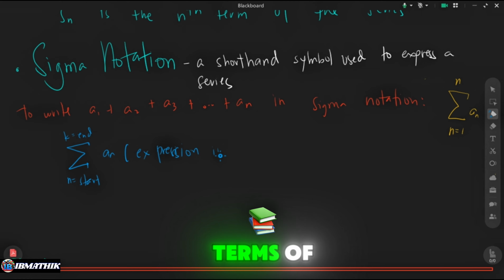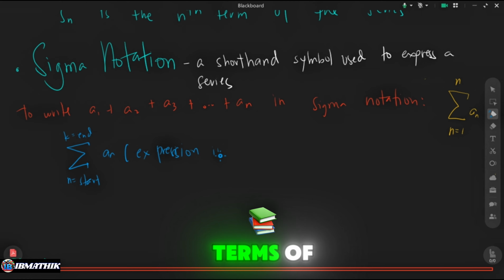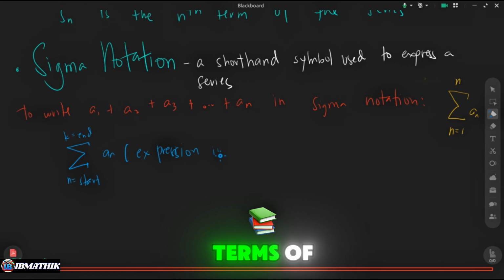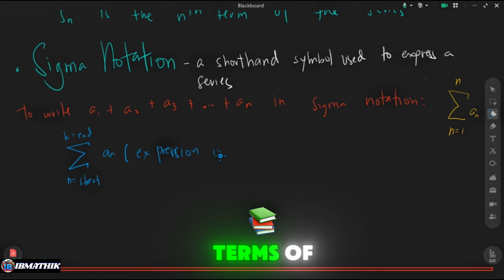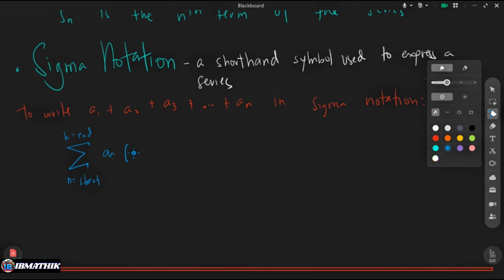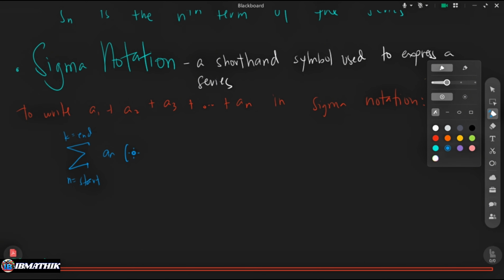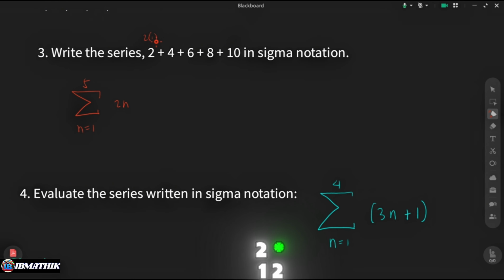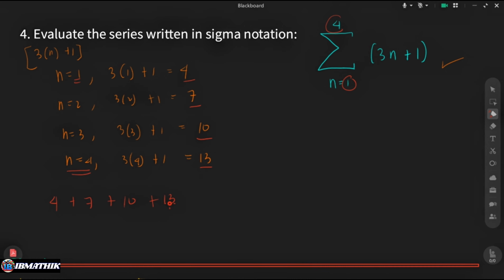Lesson 2.2: PART: 1 | SEQUENCES & SERIES| Grade 11 | GENERAL MATH | NEW STRENGTHENED SHS CURRICULUM